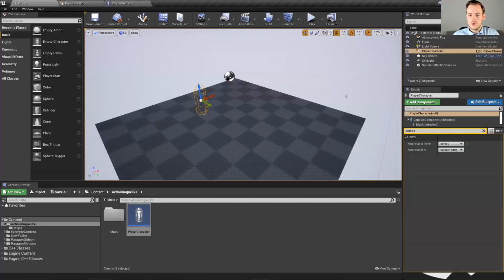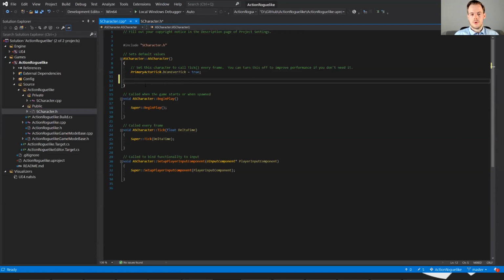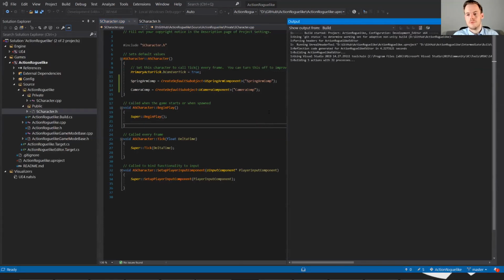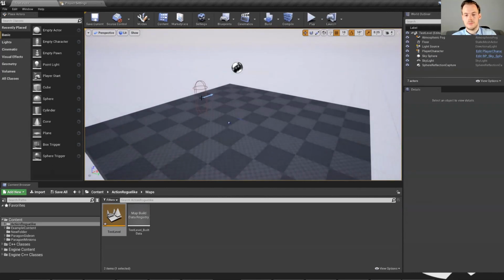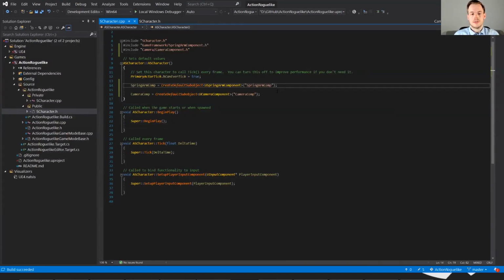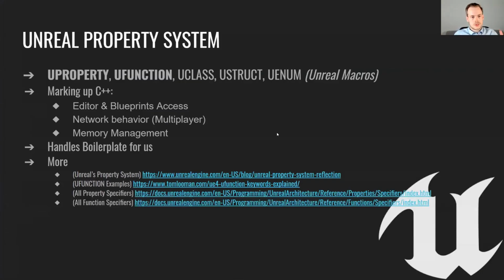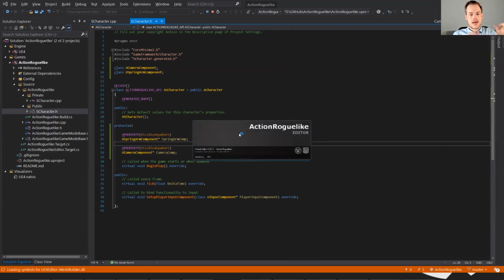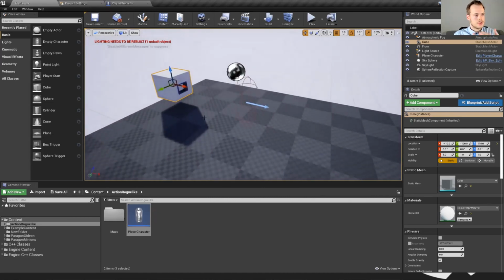2.3 Adding Components Third person Camera Tom Looman